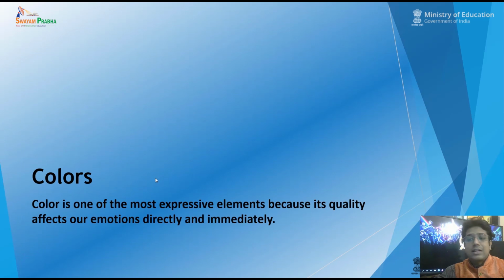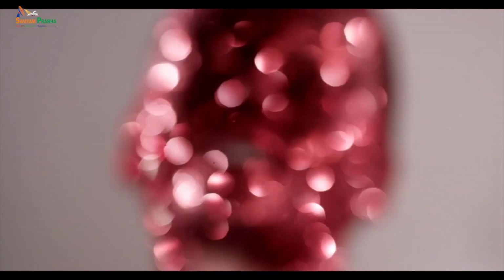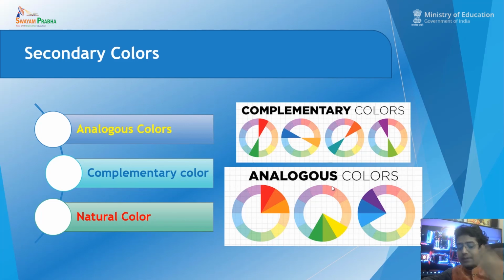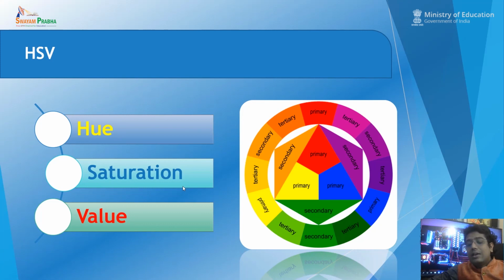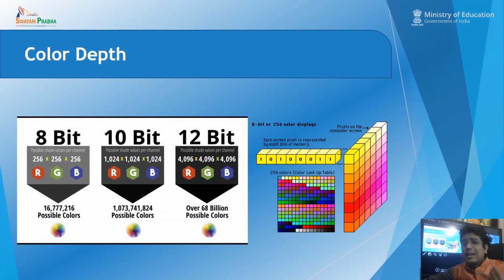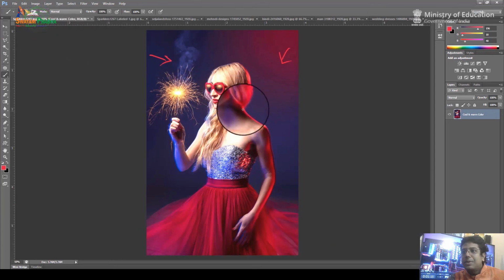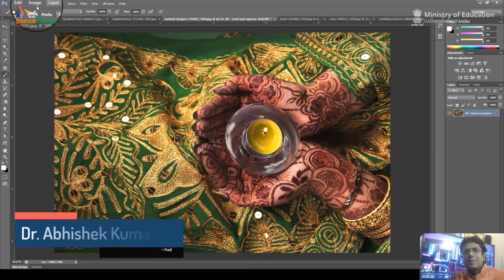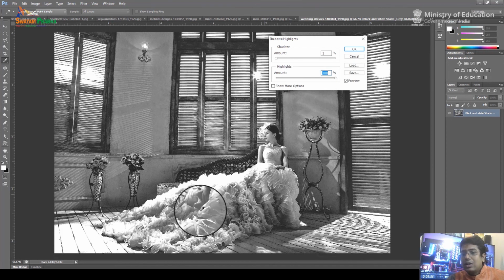Theory of colors